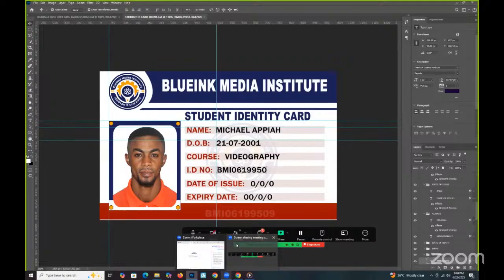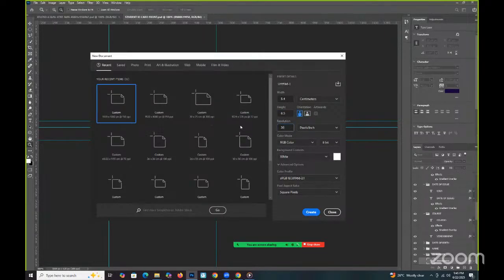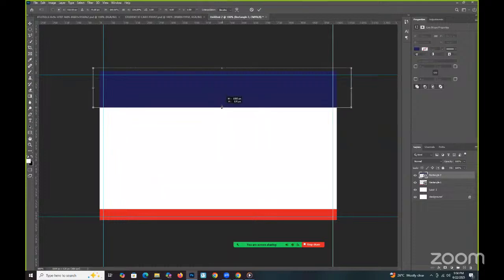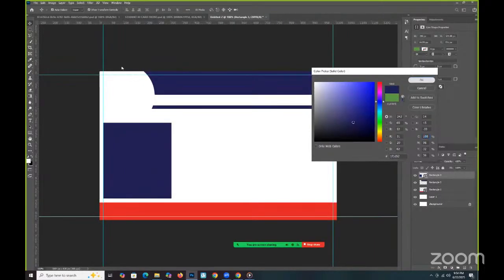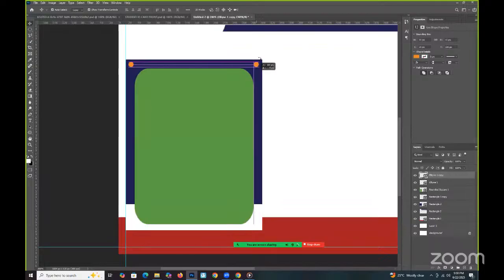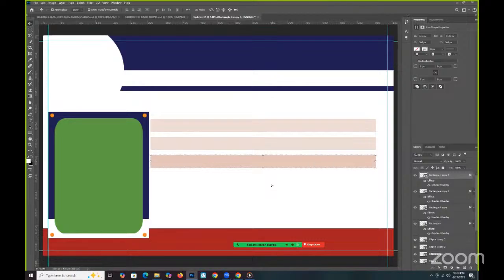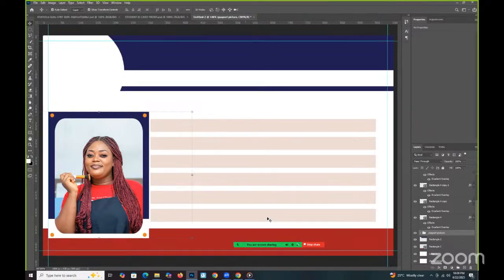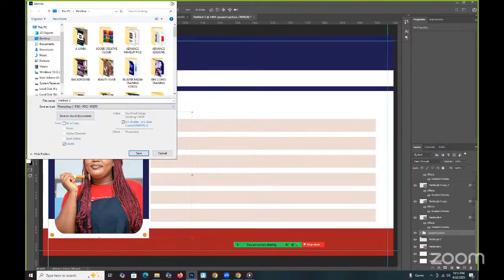Graphic Design Tutorials